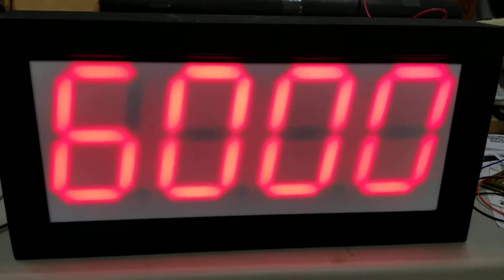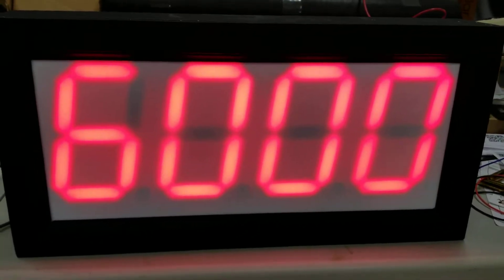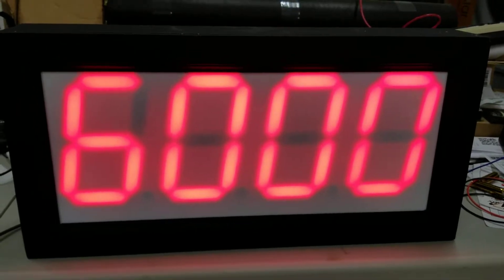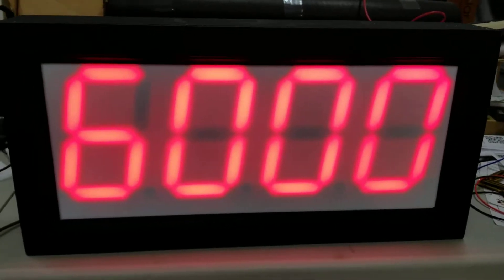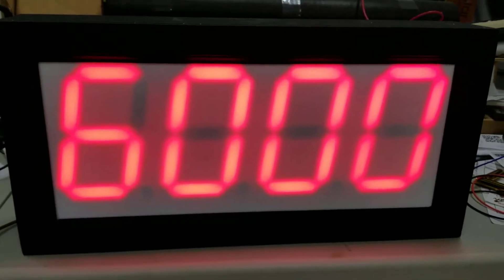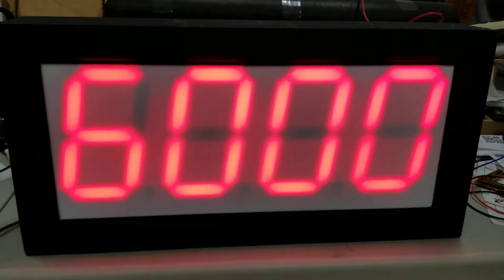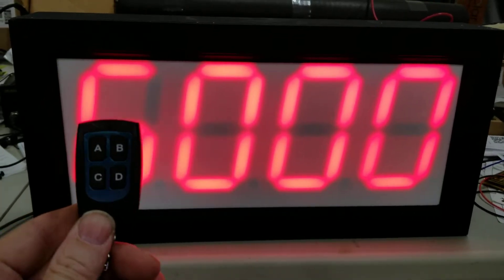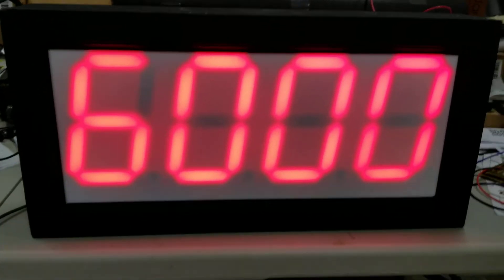Escape Room Master - Remote Control Countdown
Start, Stop, Reset, and trigger a sound track audio file to play with a simple remote control!

Large 6.5" tall digits to see across the room easily.

21" wide
10.25" tall
4" thick

12vdc with 3.5mm audio out.